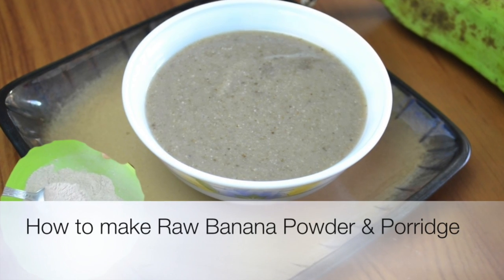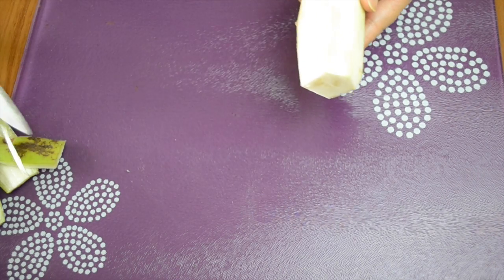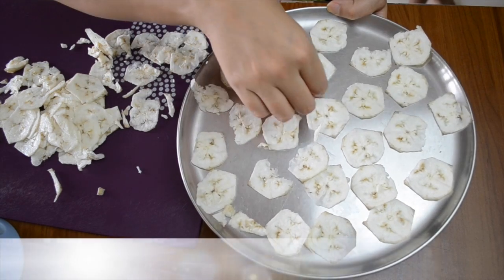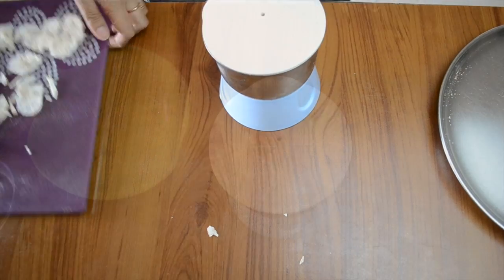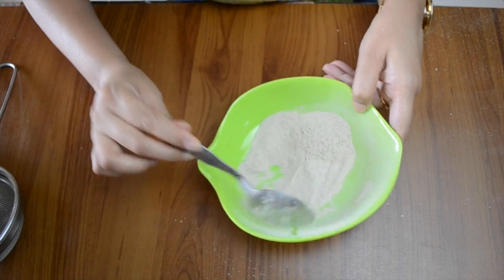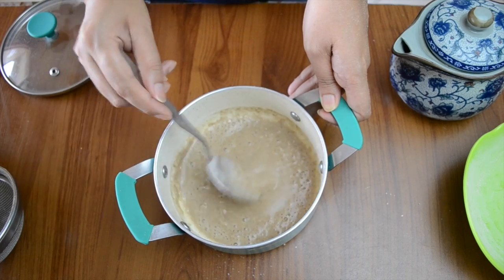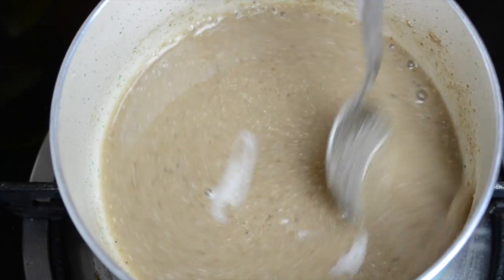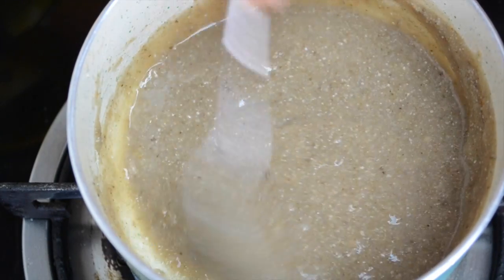Weight-gaining & Immunity boosting Raw Banana Powder and Porridge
Raw banana porridge is full of carbohydrates, minerals and vitamins and helps in weight gain in babies and children. It is also good for boosting immunity.